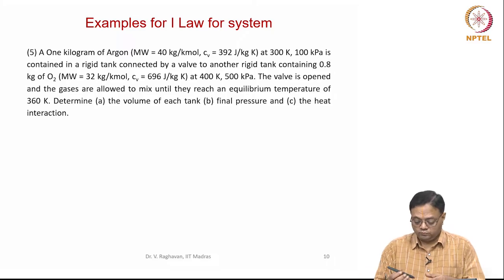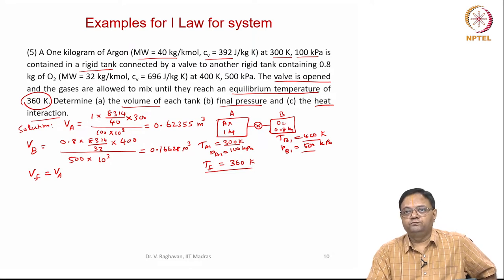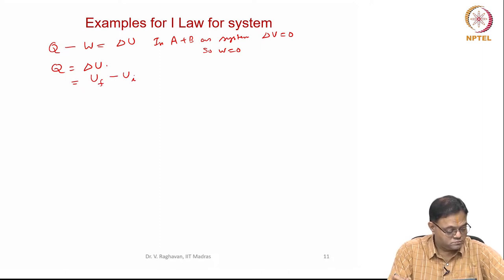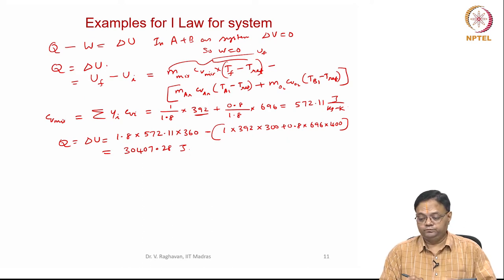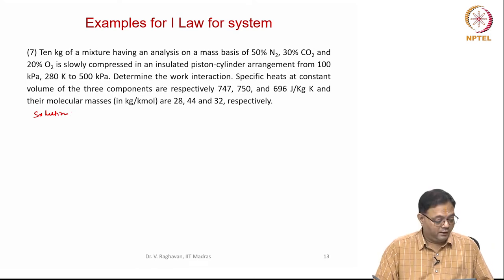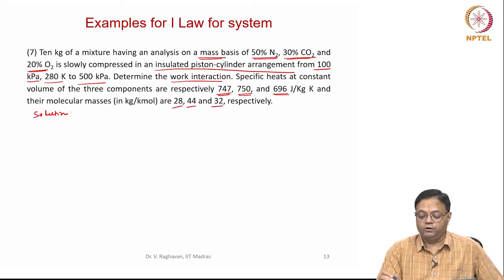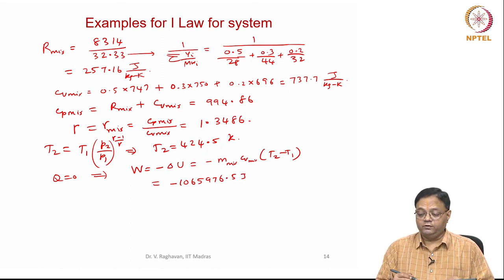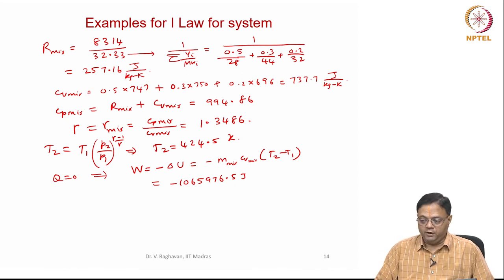Tutorial 4- Systems involving ideal gas mixtures - Part 3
Example problems on ideal gas mixtures